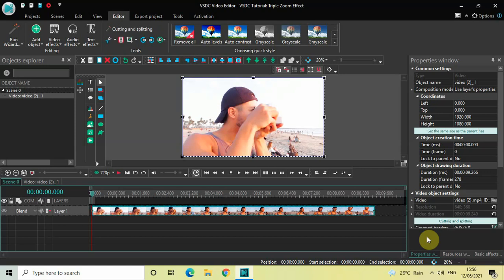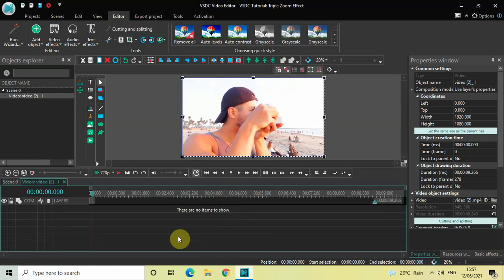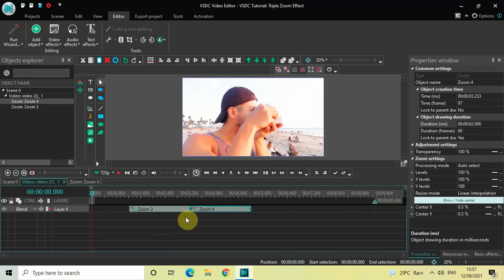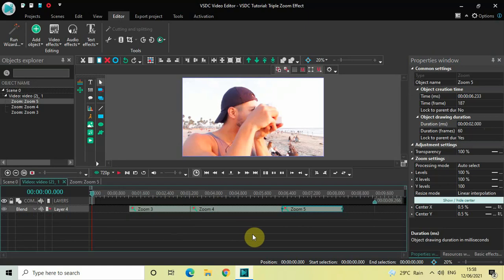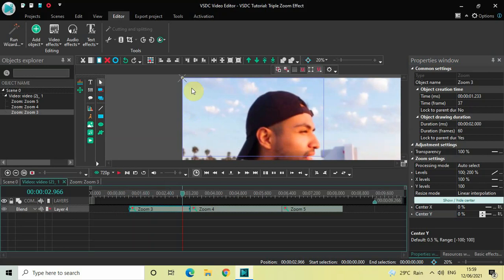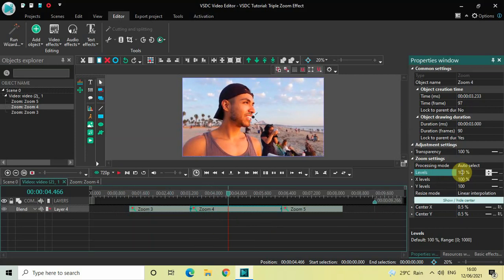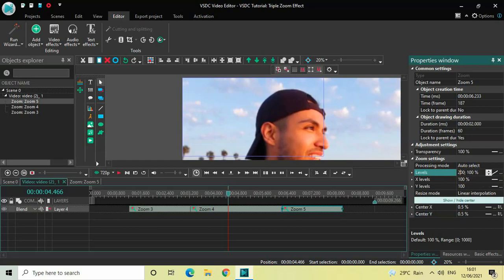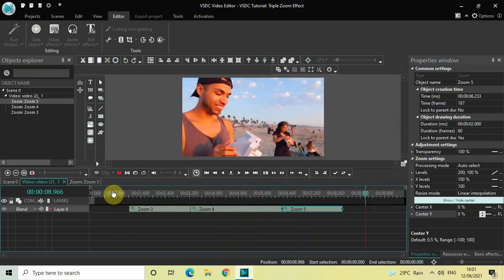VSDC Tutorial: Triple Zoom Effect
VSDC Video Editor Beginner Tutorial - In this video, ,I show you how you can apply a triple zoom effect in VSDC Free Video Editor.

vsdc zoom effect
vsdc zoom in and out
vsdc zoom transition
vsdc zoom through
vsdc zoom in picture
vsdc zoom video
vsdc zoom movement
vsdc zoom text
vsdc zoom and pan
vsdc zoom out effect
vsdc eye zoom
vsdc image zoom effect
vsdc text zoom effect
zoom effect vsdc
zoom out effect vsdc
zoom vsdc video editor
zoom vsdc free video editor
zoom through text vsdc